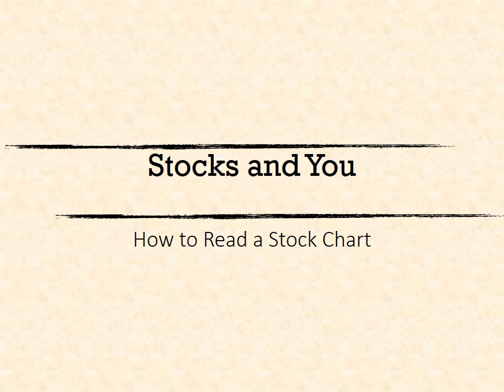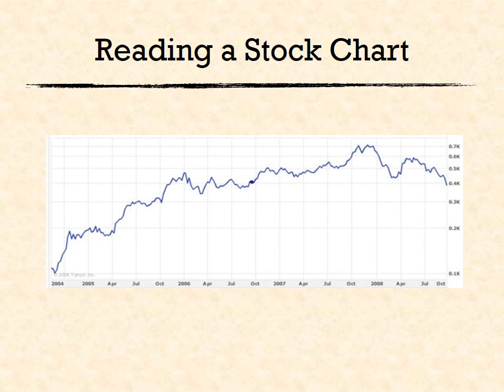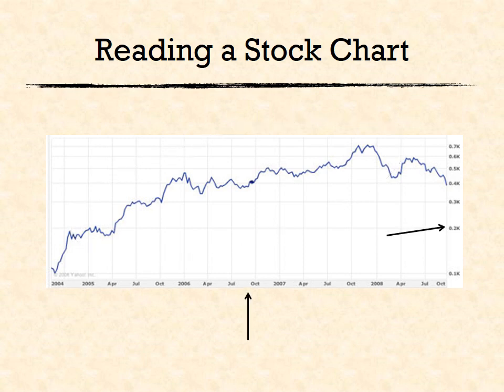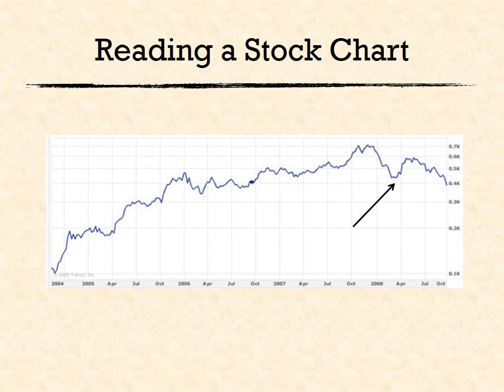Stock Trading Terminology – Lec 9 How do I read a stock chart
About this course:
A simple stock market introduction
Are you fascinated by the idea of making money in the stock market? Do you feel overwhelmed getting started investing in stocks?

This simple course is designed to help you get started.
I felt those same concerns when I started learning about the stock market. Through my career on Wall Street I learned the rights and wrongs of stock investing.
In this course you will learn the basic and fundamentals of the stock market to help you get started.

Included:
•How to start investing right now
•How the stock market works
•Why stock prices go up and down
•Explanations of stock market terms

• Teach how to the stock market works
• Show why stock prices go up and down
• Explain how to read a stock chart

• An interest in learning about the stock market
• A desire to start investing in stocks

Who this course is for:
• Beginners and intermediates looking to build their basic knowledge of stocks
• People who want to start investing
• People who find stock terms confusing

(Links)

About Our Channel:

♥ Udemy will give you the course you like, which course you like, write in the comment section below, we'll upload this course as soon as possible.